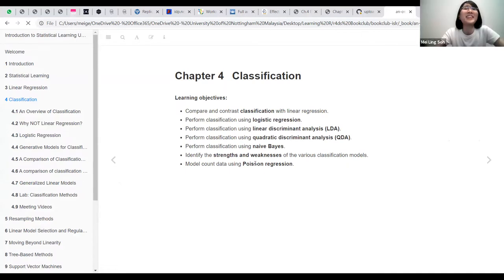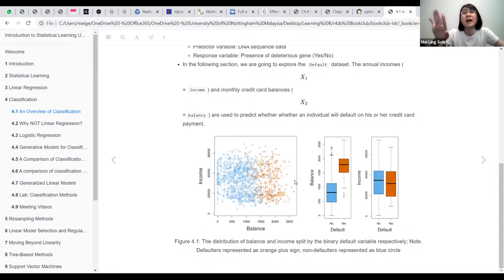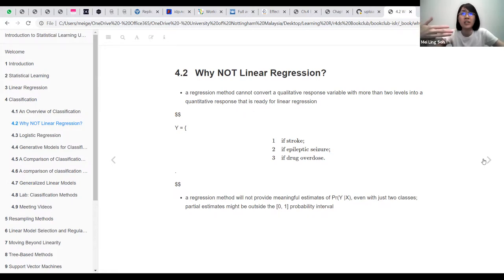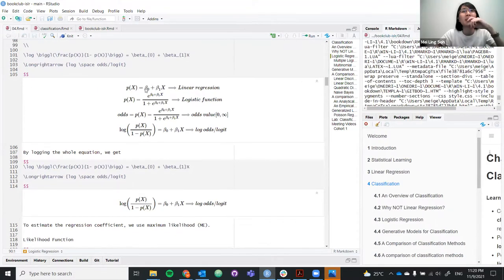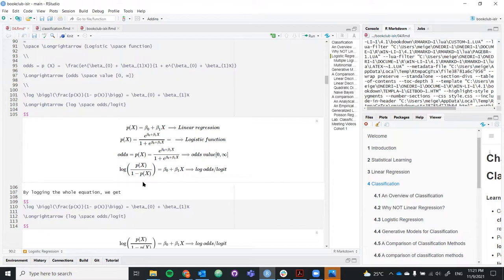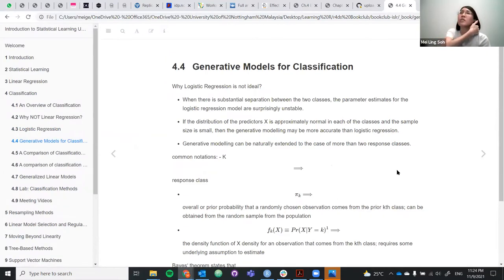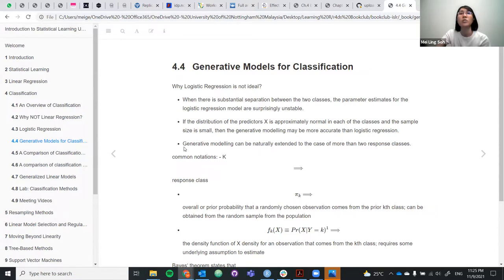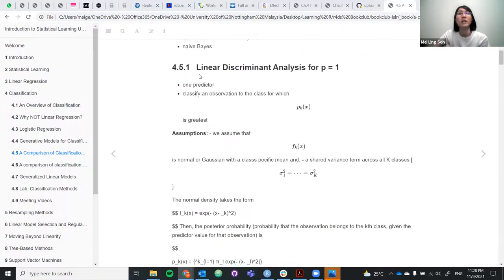ISLR Book Club: Chapter 4 Classification (2021-11-09) (islr01)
Soh Mei Ling presents the first part of Chapter 4: Classification from Introduction to Statistical Learning Using R by Gareth James, Daniela Witten, Trevor Hastie, and Rob Tibshirani on 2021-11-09, to the R4DS ISLR Book Club. Cohort 1